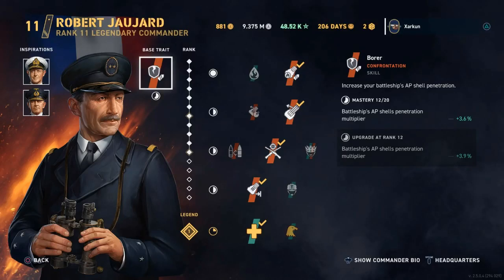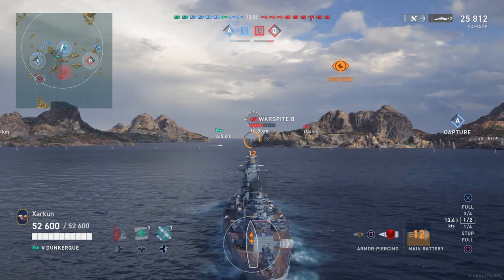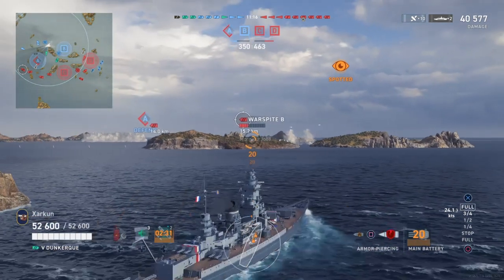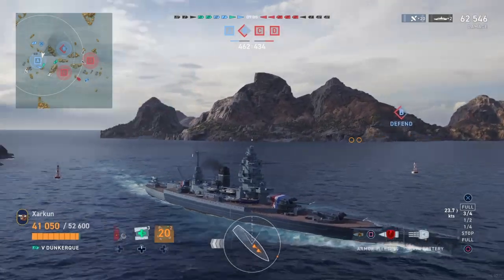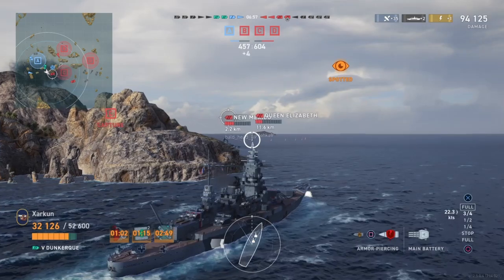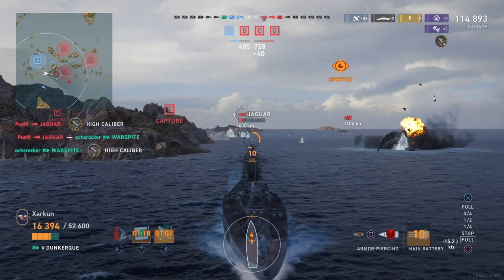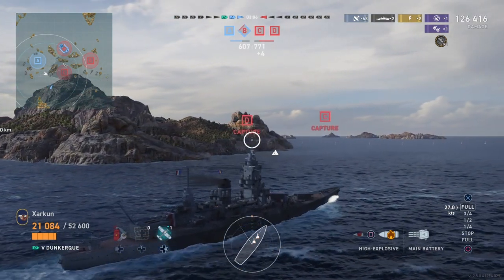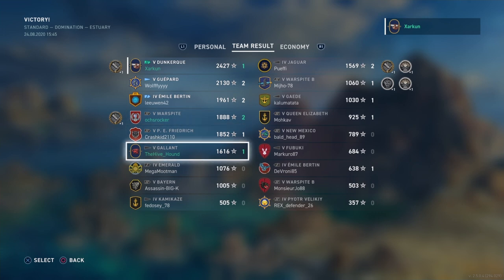The Dunkerque First Impressions | World of Warships: Legends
I recently acquired the T5 premium French battleship Dunkerque. This is the first game I played in the ship!